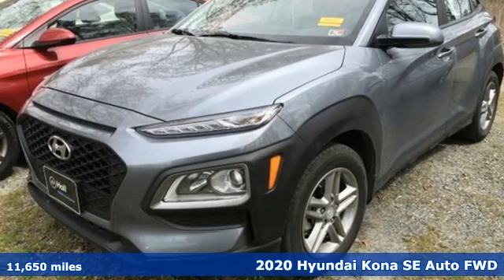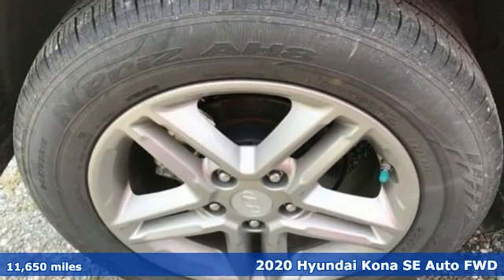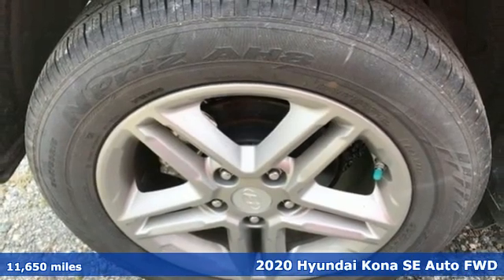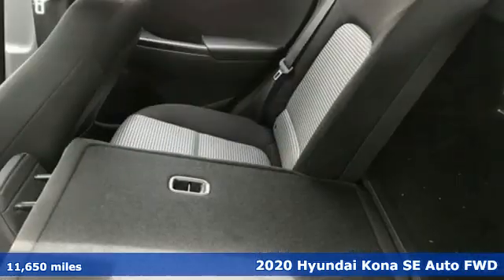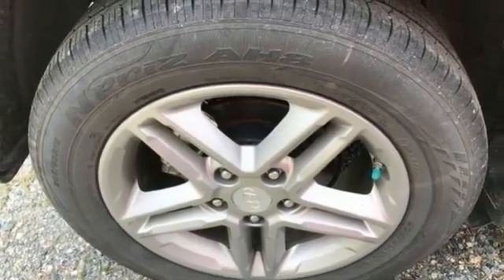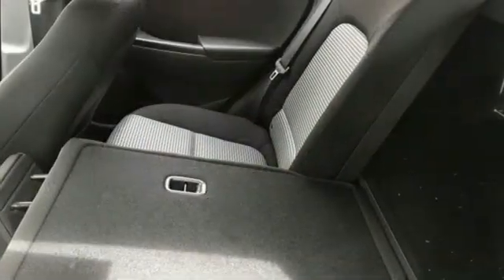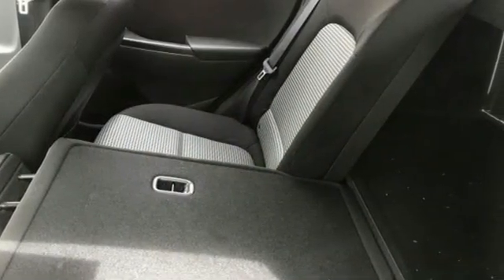Used 2020 Hyundai Kona Newport News VA Norfolk VA, VA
Year: 2020
Make: Hyundai
Model: Kona
Trim: SE
Engine: I4
Transmission: 6-Speed Automatic with Shiftronic
Color: Silver
Interior: Black
Mileage: 11650
Stock #: 11210377A
VIN: KM8K12AA3LU516175
JUST ARRIVED. PENDING INSPECTION. SAVE THOUSANDS ON THIS LOW MILE LIKE NEW KONA!!!brbrWe are currently offering Vehicle Purchase Home Delivery by appointment. Sonic Silver 2020 Hyundai Kona SE FWD 6-Speed Automatic with Shiftronic I4brbr27/33 City/Highway MPGbrbrbr*Every Internet Price includes current applicable dealer discounts. Your additional costs are sales tax, tag and title fees for the state in which the vehicle will be registered, any dealer-installed options (if applicable) and a dealer processing fee ($799 Virginia & North Carolina). Prices are subject to change, and prior sales are excluded. While every reasonable effort is made to ensure the accuracy of this information, we are not responsible for any errors or omissions contained on these pages. Please verify any information in question with the dealer. Recent Arrival!

Address:
12872 Jefferson Avenue